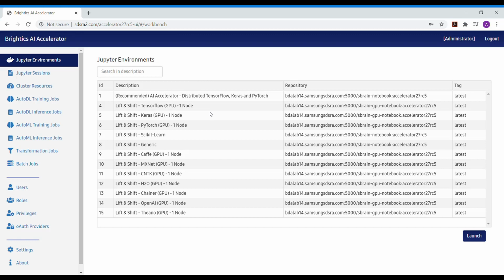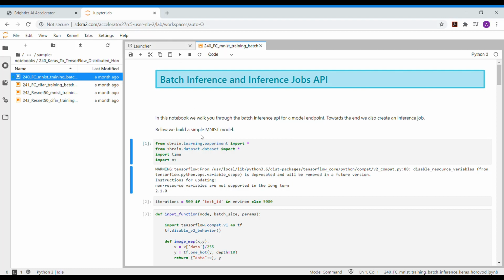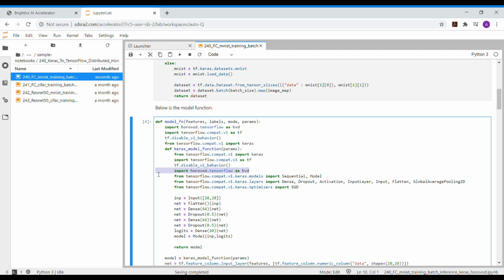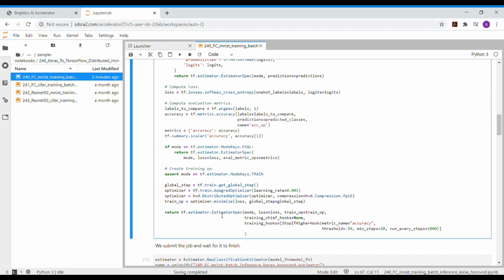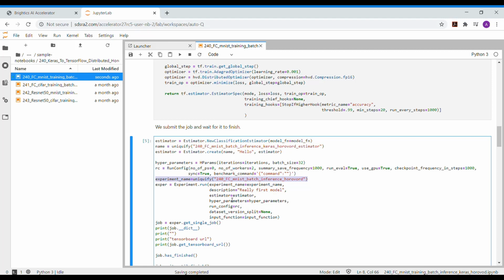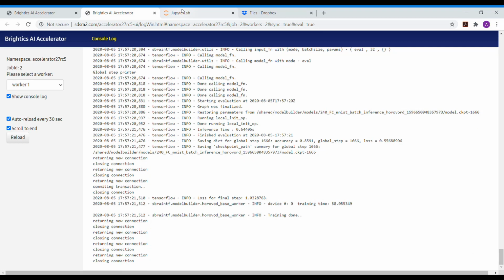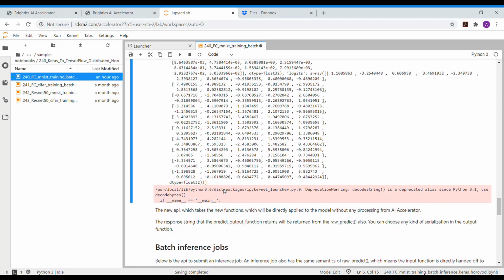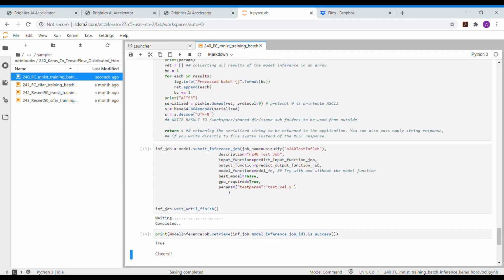AI Accelerator Tutorial 05: Keras Overview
The tutorial series for Brightics AI Accelerator goes over the main points in how to use the program. This video is episode #05 and provides an overview of our Keras framework. You can import your native Keras code and run distributed training and autoML directly.